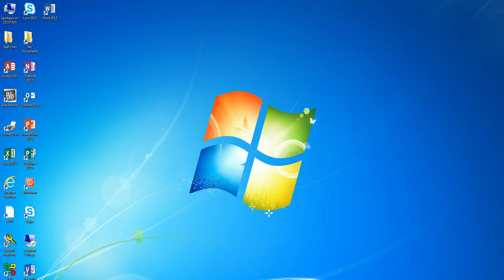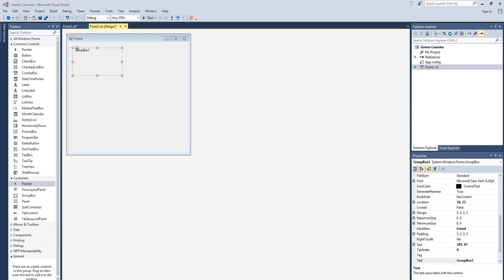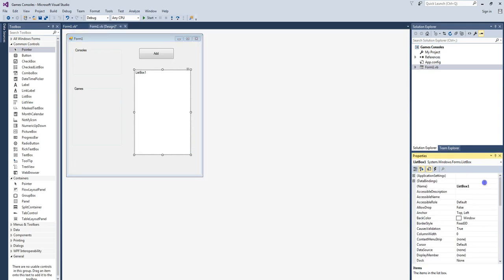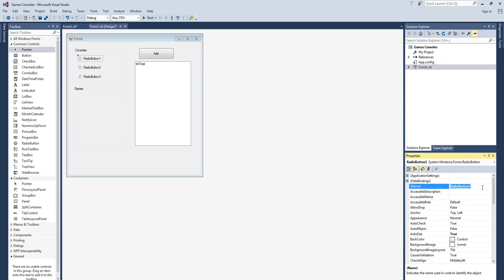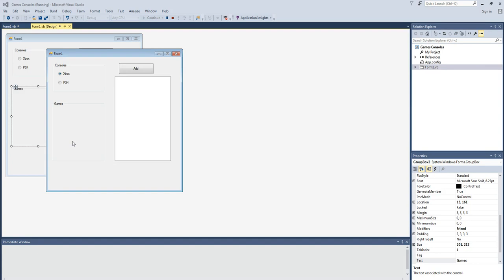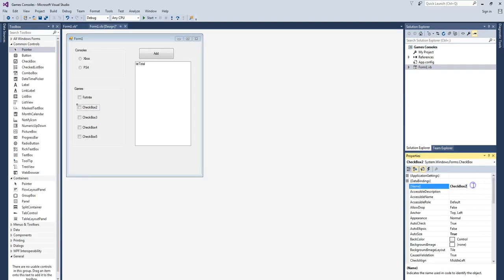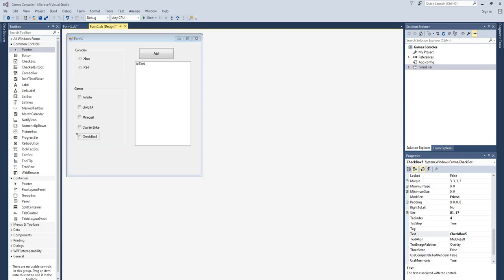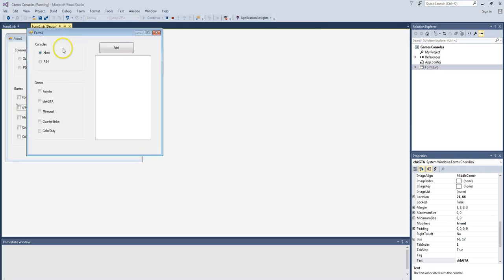Games Consoles 1